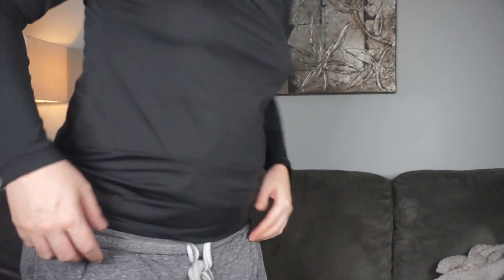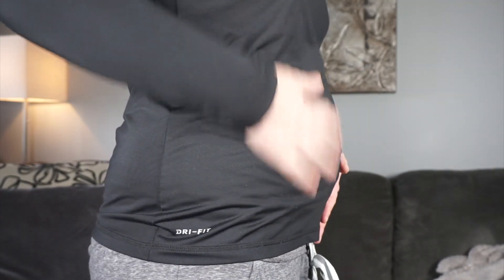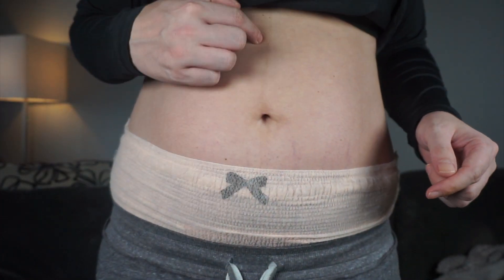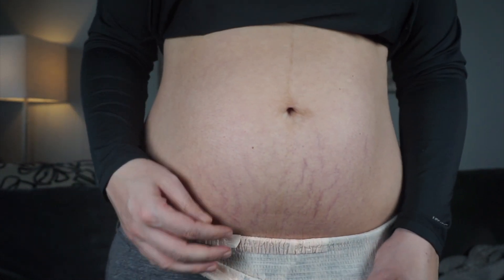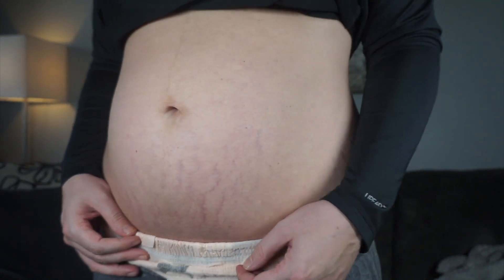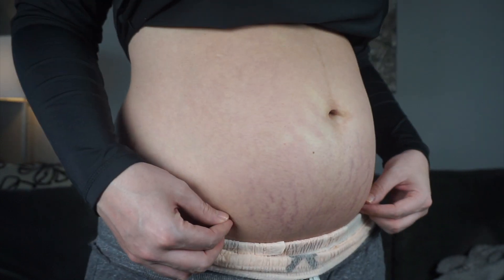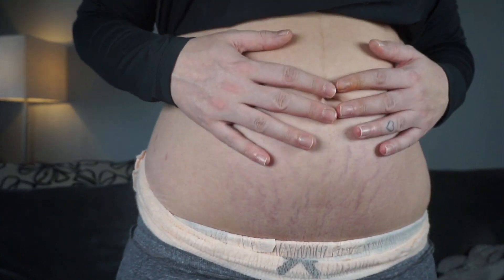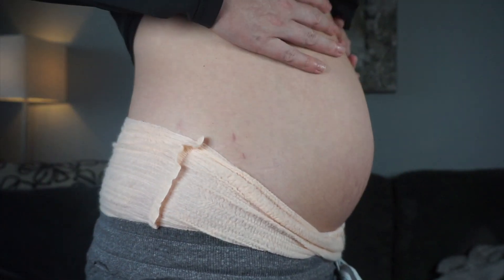2 Weeks Postpartum Update 2021 ✨ Meet My Baby Boy👶🏻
How has it been 2 weeks already!?!? Here is my 2 weeks postpartum update on my body and mentally. And at the end of the video you can meet my beautiful baby boy!

⬇️ MY FAVOURITE PROTEIN SHAKE RECIPE ⬇️
- 1 BANANA
- 2 HANDFUL OF ICE ( YOUR DESIRED THICKNESS)
- 1 SCOOP OF CHOCOLATE PROTEIN POWDER
- 2 TBL SPOONS NATURAL PEANUT BUTTER
- 1 CUP OF UNSWEETENED CHOCOLATE ALMOND MILK
- BLEND IN A BLENDER